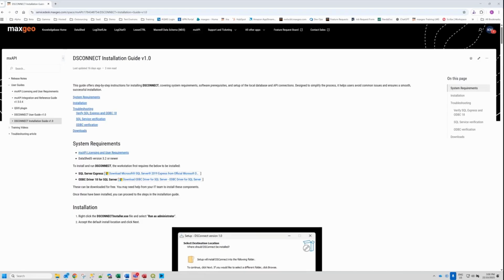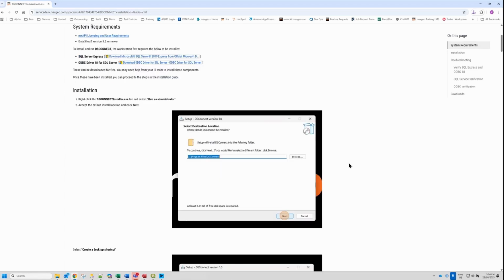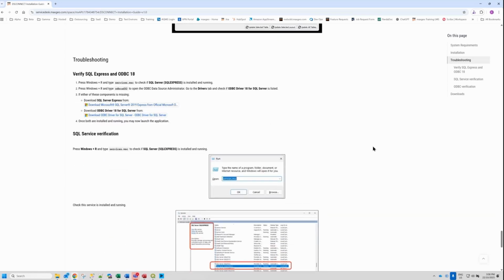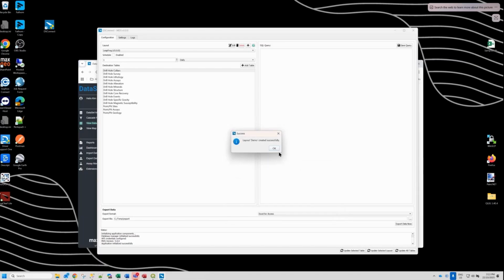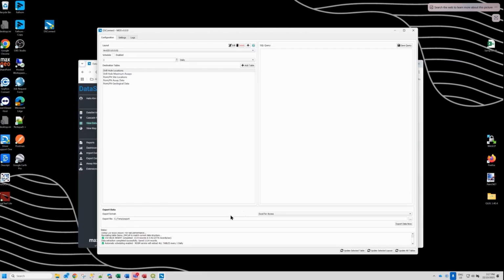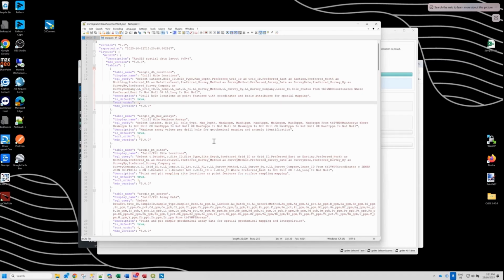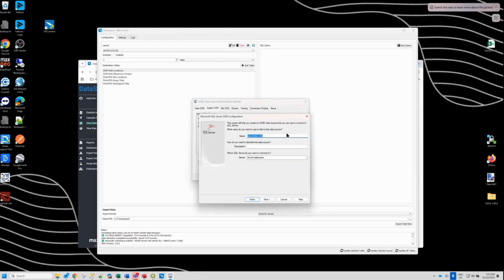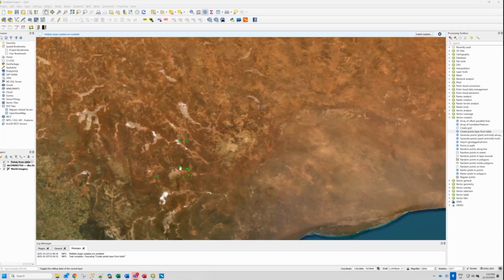How dsCONNECT Connects Geological Data Workflows | DataShed5 Integration Explained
dsCONNECT helps mining and exploration teams connect geological data across their everyday workflows by providing fast access to datashed data from desktop applications.

In this webinar, maxgeo demonstrates how dsCONNECT simplifies data integration with tools such as Leapfrog, ArcGIS, ioGAS, Micromine and Surpac, while improving data access, reporting workflows and collaboration across technical teams.

In this webinar you'll learn:
• How dsCONNECT connects datashed with desktop applications
• How to create customised data layouts and exports
• How automated refresh schedules improve workflows
• How teams can reduce manual data handling

• 0:00 – Introduction to dsCONNECT
• 1:14 – Requirements & Prerequisites
• 1:54 – Getting Your MXAPI License
• 4:04 – Installing dsCONNECT
• 5:26 – First-Time Setup & Configuration
• 11:35 – Custom Layouts, Tables & Queries
• 15:35 – Updating & Scheduling Data
• 17:20 – Exporting Geological Data
• 24:08 – ODBC & QGIS Integration Demo
• 30:26 – Q&A: Pricing & Licensing
• 32:00 – Closing Remarks